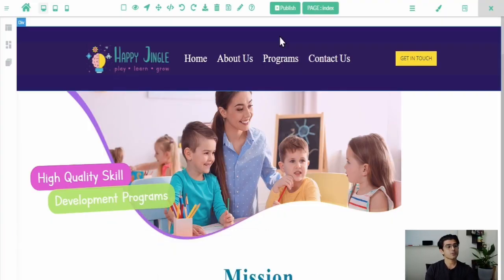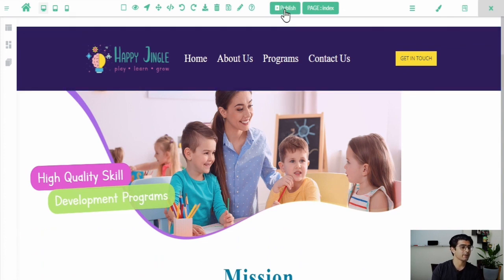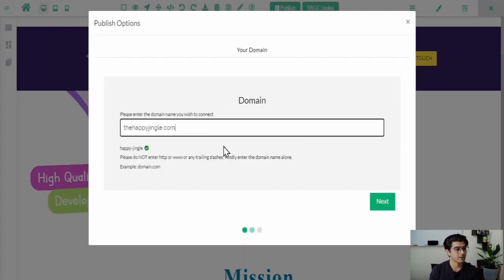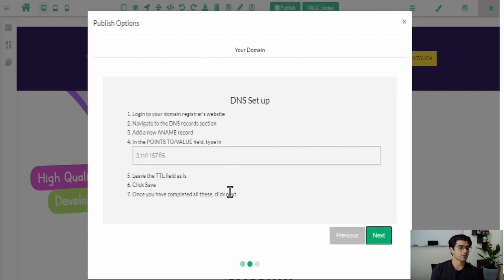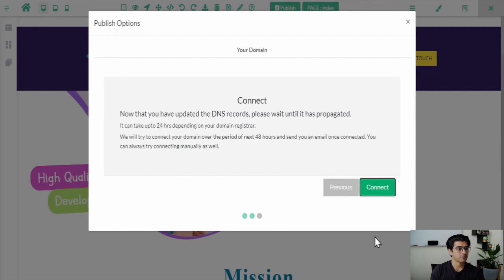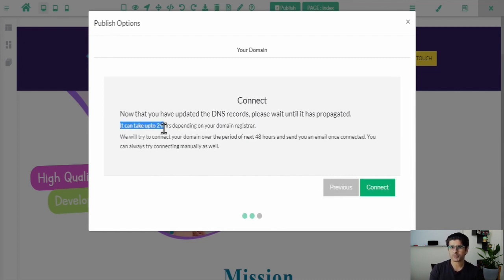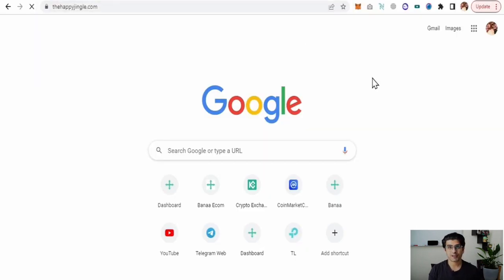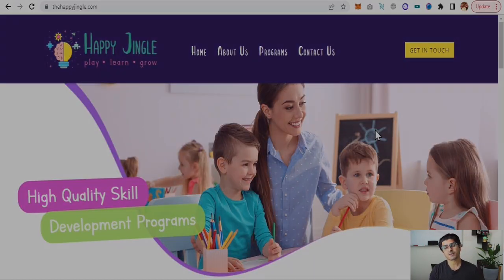How to publish your website with a custom domain - Banaa.com website Builder Tutorial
The video shows you how to publish your website with a custom domain on Banaa website Builder